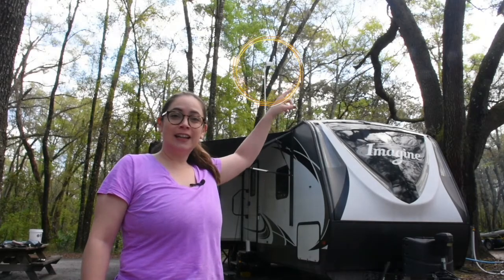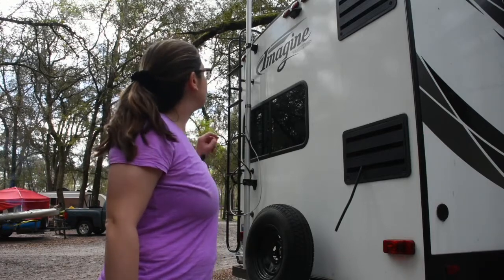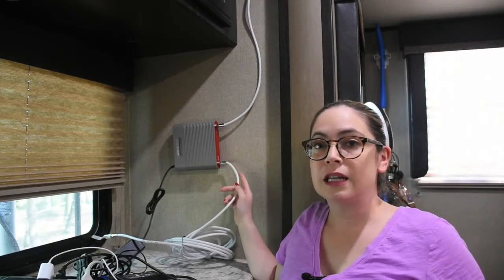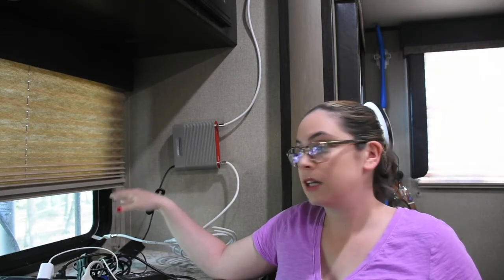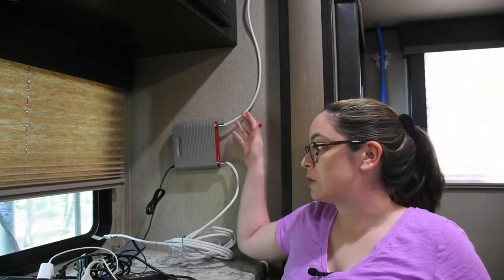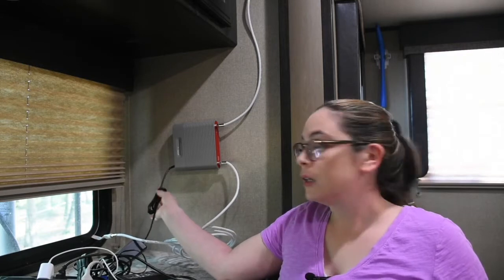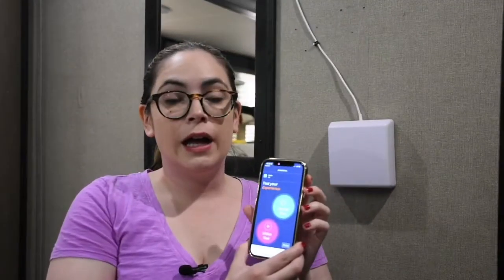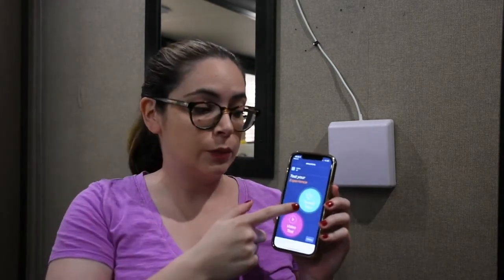weBoost Destination RV OVERVIEW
Amazon link to weBoost Destination RV

weBoost helps boost my cell signal so I can work from my RV in even the most remote locations.